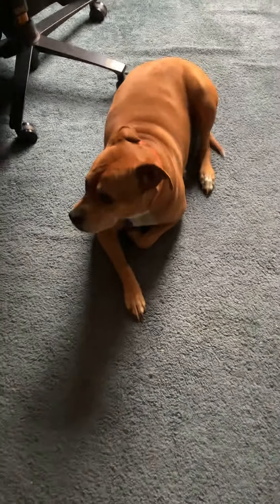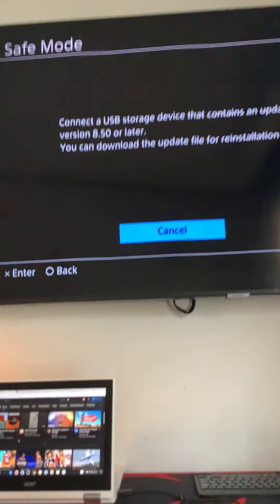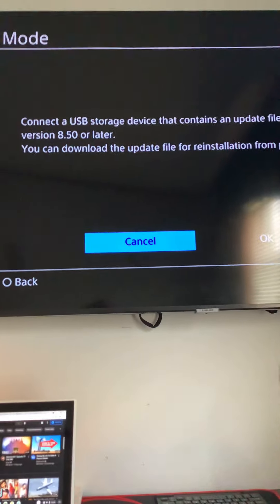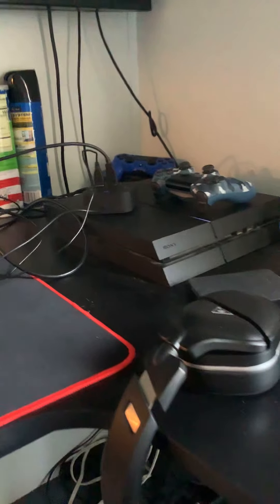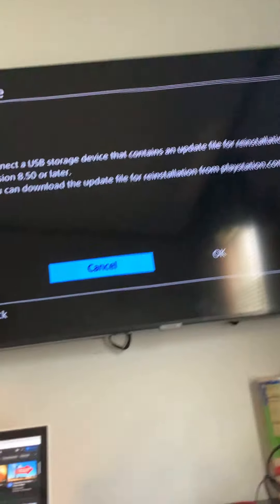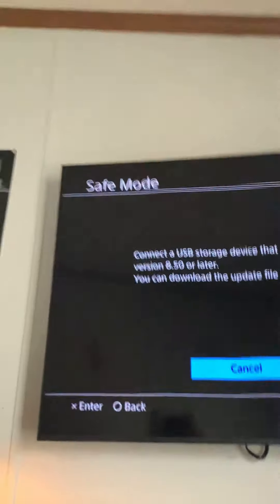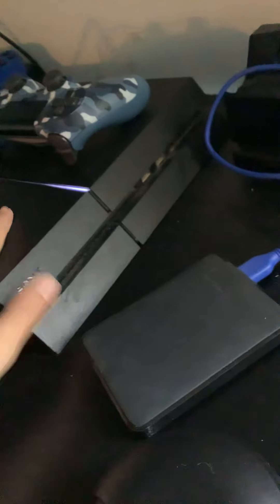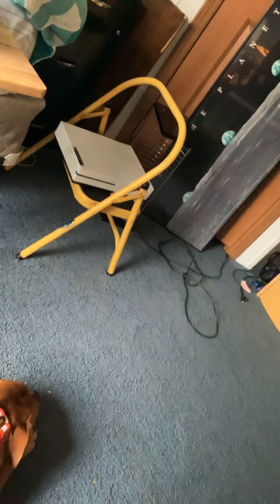I will not be playing anymore games on the PlayStation 4